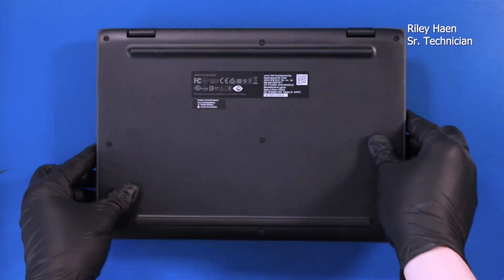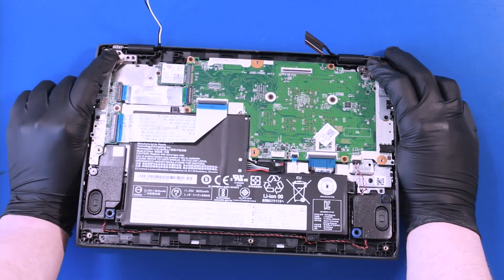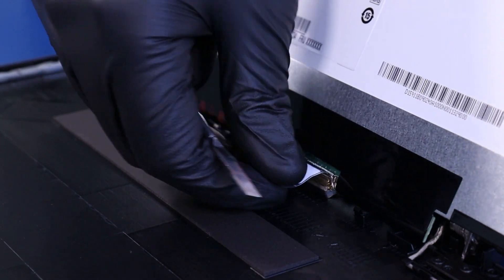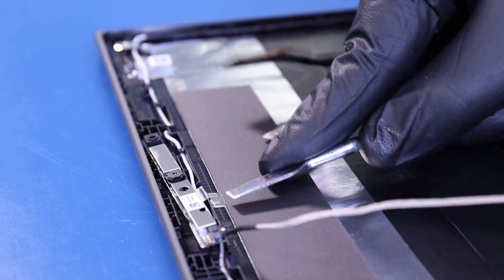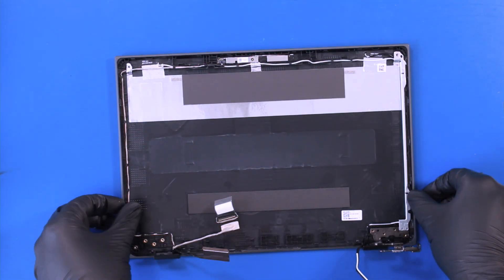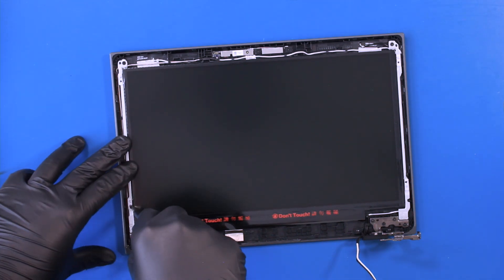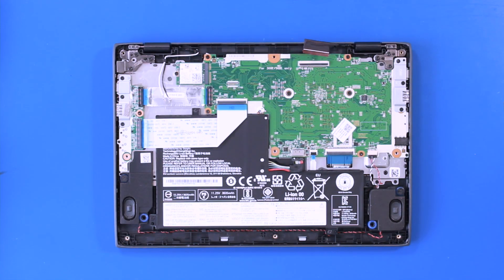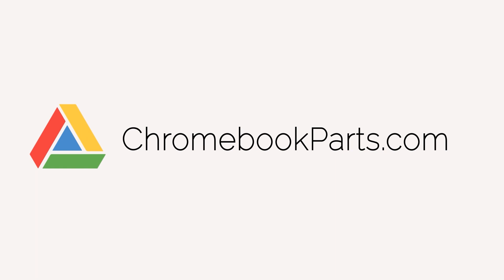Lenovo 100e Gen 2 Chromebook Back Cover Replacement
Learn how to easily replace the Back Cover on your Lenovo 100e Gen 2 Chromebook with our step-by-step guide!

Tools Used in this Video:
Screwdriver
Metal Spudger

00:00 Intro
00:26 Remove Bottom Cover
01:20 Remove LCD Assembly
02:08 Remove Bezel
02:58 Remove LCD Screen
03:38 Remove Hinges
04:06 Remove LCD Cable/Camera
05:22 Replace LCD Cable/Camera
06:52 Replace Hinges
07:20 Replace LCD Screen
08:11 Replace Bezel
08:30 Replace LCD Assembly
10:14 Replace Bottom Cover
10:56 Outro